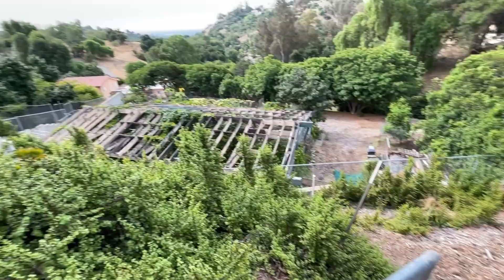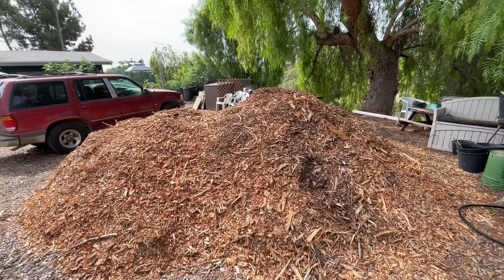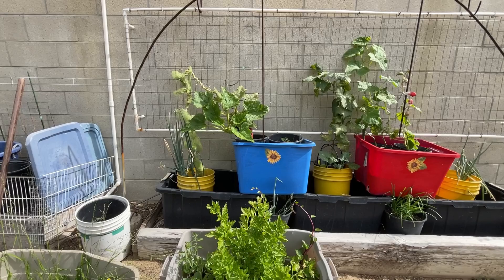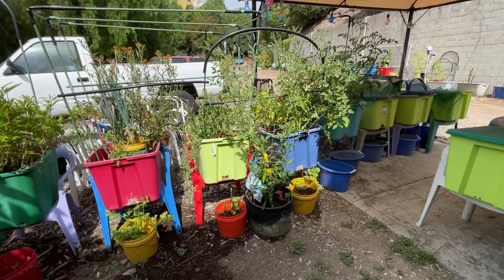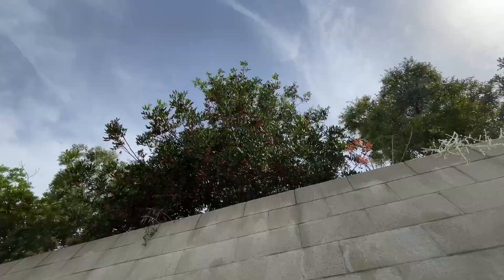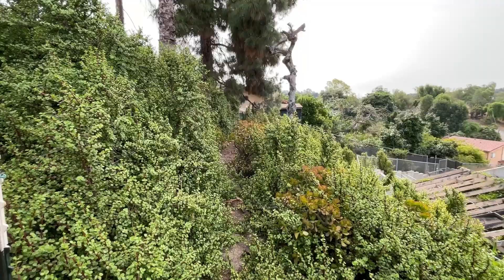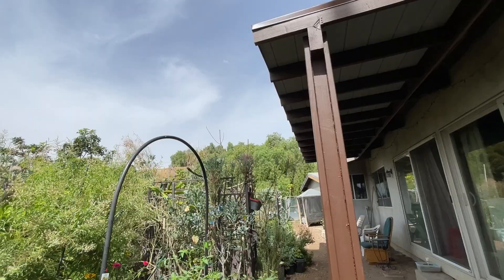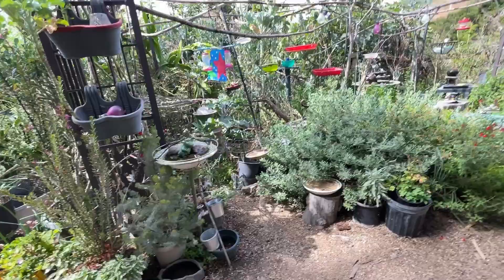Garden Tour Growing in Heat TIPS Tomatoes Peppers Zucchini Cucumber Ginger Kale Container Gardening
How to grow tomatoes in the heat, growing peppers, zucchini, squash, mint tree, collard, kale flowers, onions, potatoes, herbs, sorrel, and so much more Container gardening, in ground gardening, raised bed garden, what is growing in the Heat of the Summer.  How to grow vegetables in the heat of the Summer in dishpan or bucket, tote or ground to maintain your plants for a long hot summer heat.  Easy to grow in container gardening as plastic type buckets, flower pots and totes hold water for the plants.